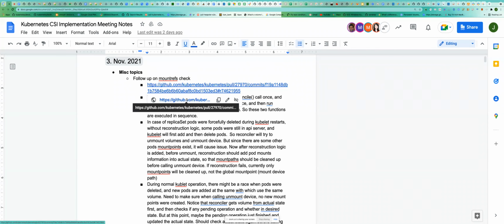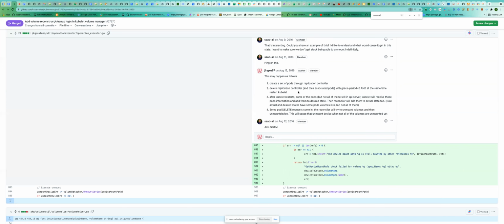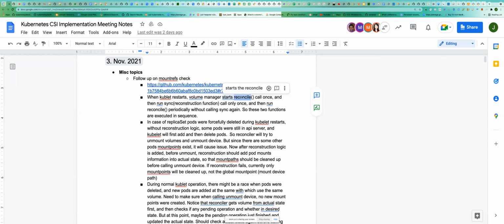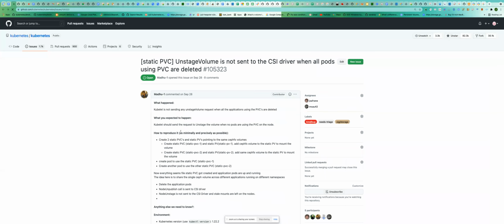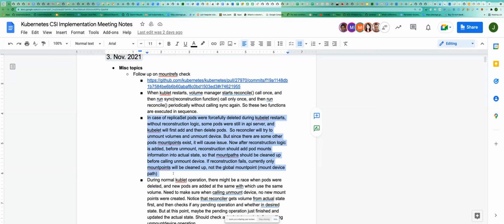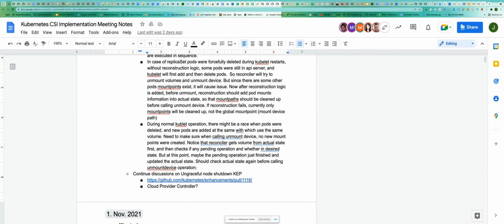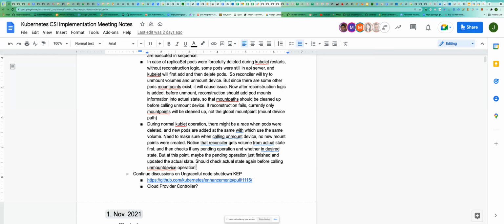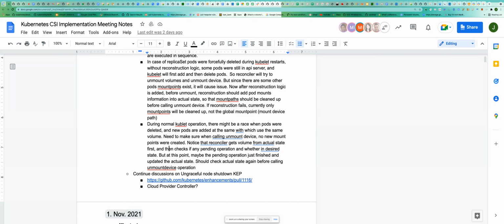Kubernetes SIG Storage - CSI Implementation Workgroup 20211103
Meeting of Kubernetes Storage Special-Interest-Group (SIG) Workgroup for Container-Storage-Interface (CSI) Implementation - 03 November 2021

Meeting Notes/Agenda: -